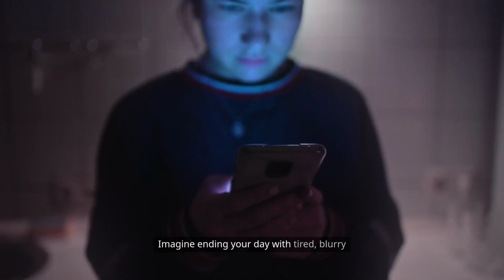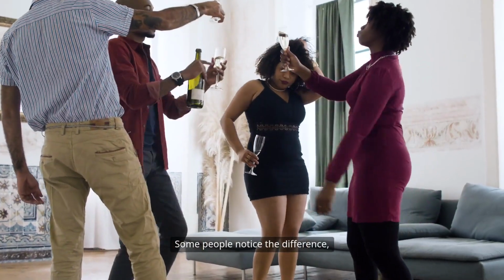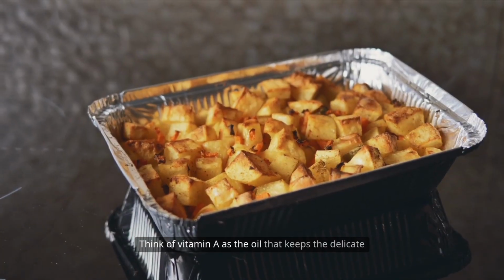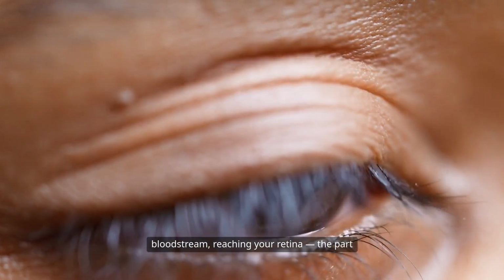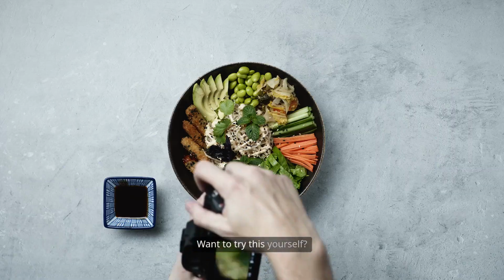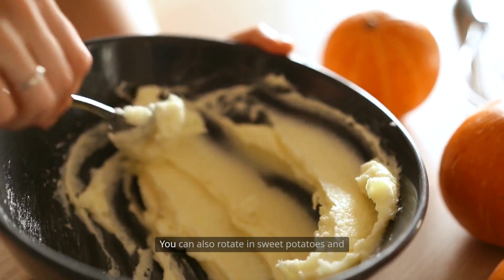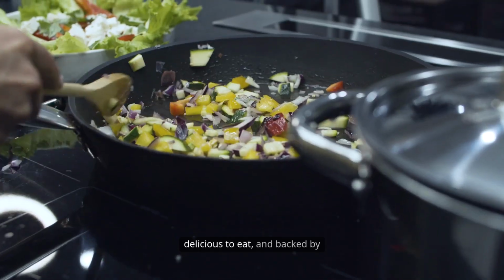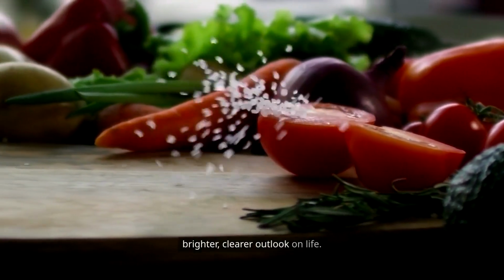Cook This Vegetable Before Bed to Repair Your Eyes Overnight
Are your eyes feeling blurry or dry at night? 🌙 Discover how cooked carrots can help repair your eyes while you sleep. This natural remedy has been shown to support eye health for seniors, improve night vision, and protect against age-related vision problems.

In this video, we reveal:
✅ Why cooked carrots for vision work better than raw
✅ How beta carotene for eye health repairs your eyes naturally
✅ Simple recipe to add this vision repair vegetable to your dinner
✅ Extra foods like spinach and kale that boost senior eye care nutrition

If you’re over 60 and looking for foods to improve eyesight, this video will give you the natural tips you need. Say goodbye to blurry vision and discover how to fix vision naturally while you sleep.

👉 Watch now and learn the secret to better eyesight after 60 — straight from your kitchen!